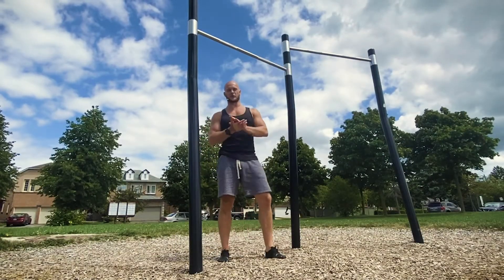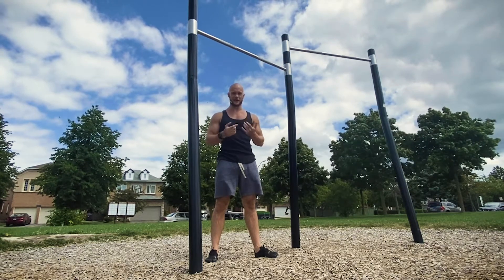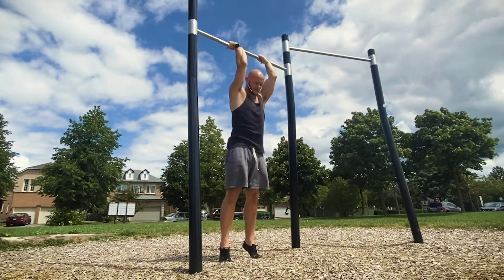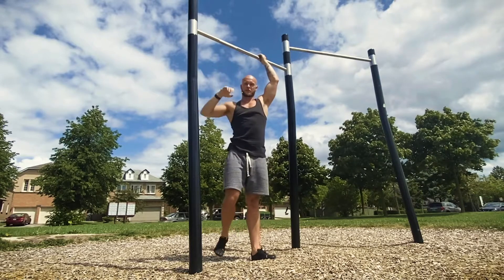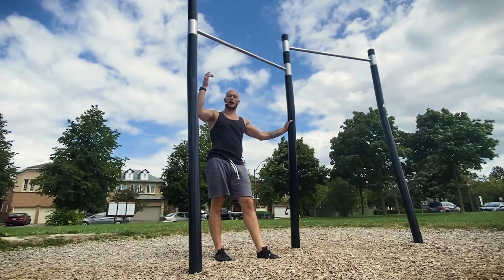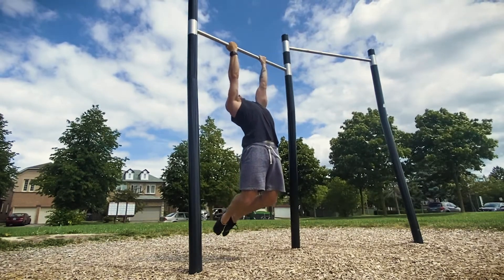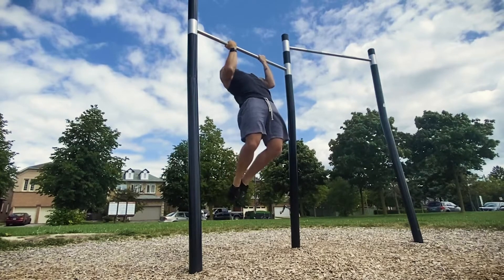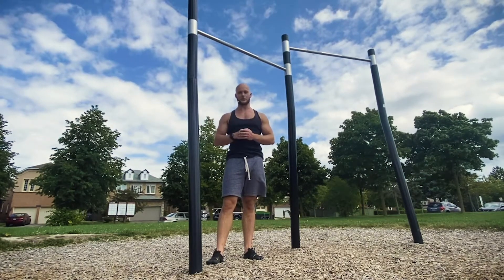Chin Ups - Get Your First & Increase Reps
The essentials calisthenics pulling exercise; Chin Ups are a great way to increase the strength of your back and scapular retractors. This tutorial will not only teach you proper form for chin-ups but also a method you can use to get your first chin up with proper form.